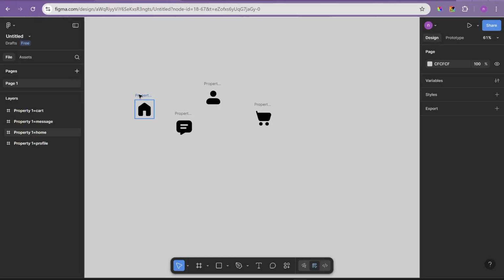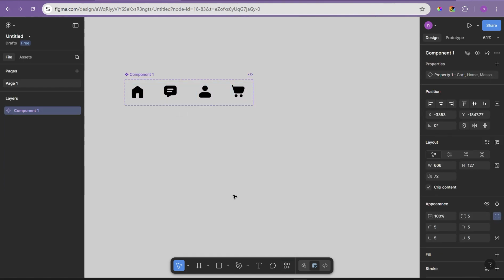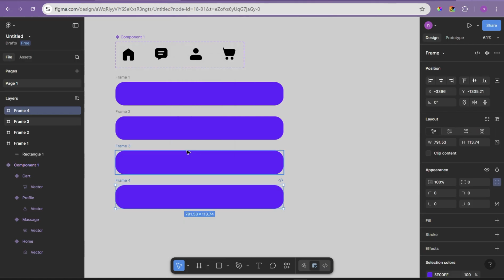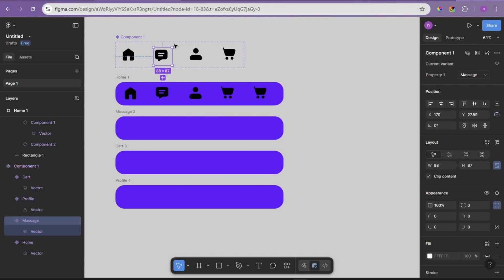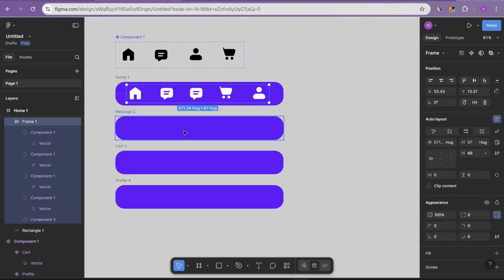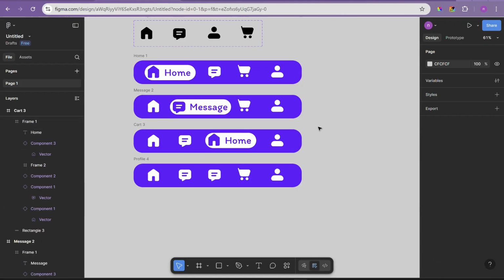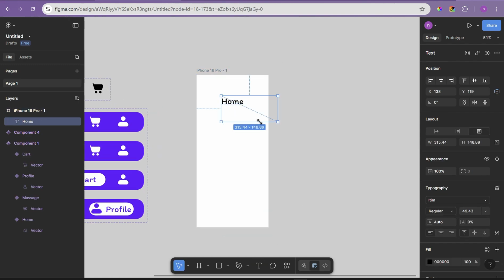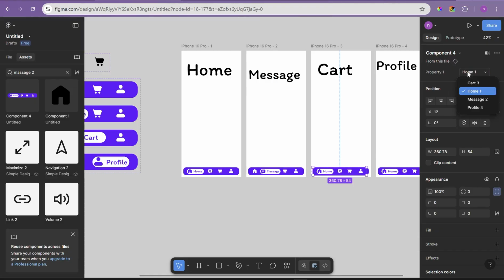Nav Bar Simple Animate In Figma | Figma Ui Design Tutorial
Are you ready to learn how to create an attractive, user-friendly navigation bar using Figma?

In this step-by-step Sinhala tutorial, we will explain how to design an interactive and beautiful bottom navigation bar from scratch, suitable for any mobile app or website.

If you are a beginner UI/UX Designer, or looking to improve your design skills using Figma, this tutorial will be very important for you.